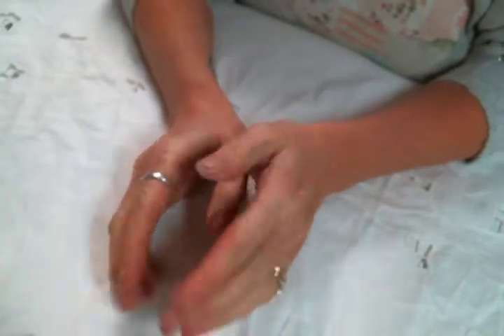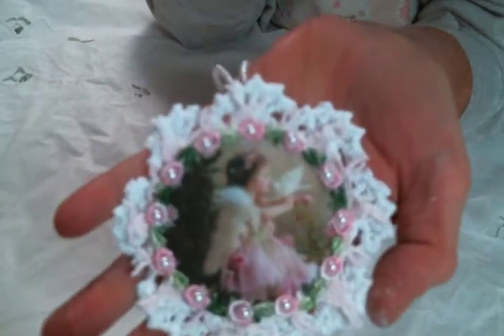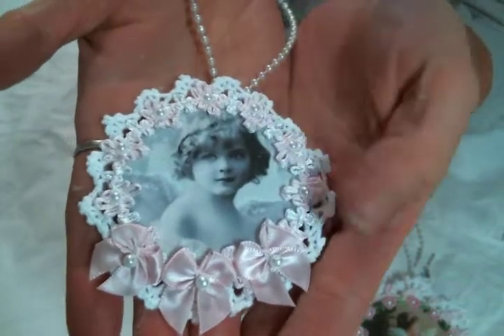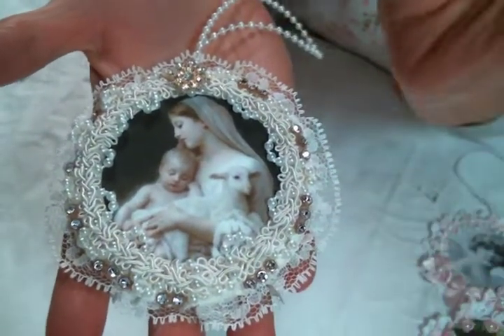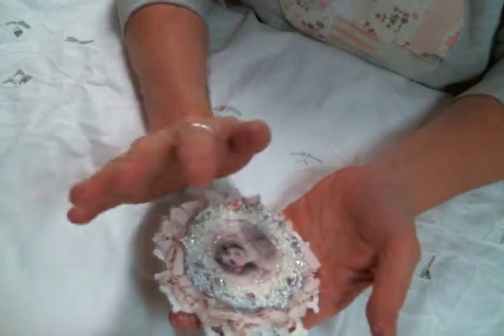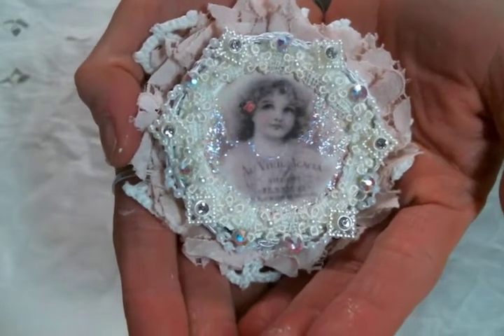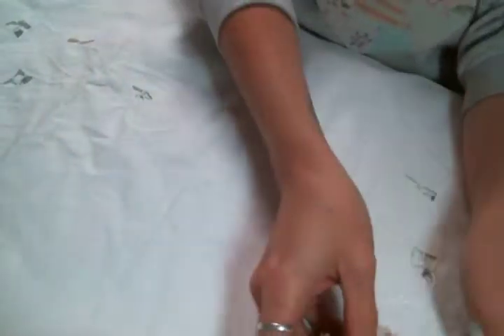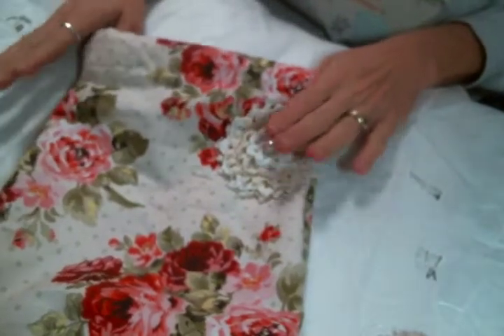Challenge Entries 5 and 6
Friend Mail:
104 Silvernoggin ln